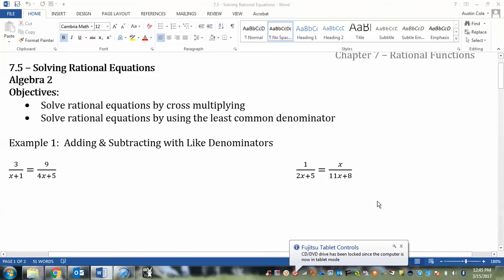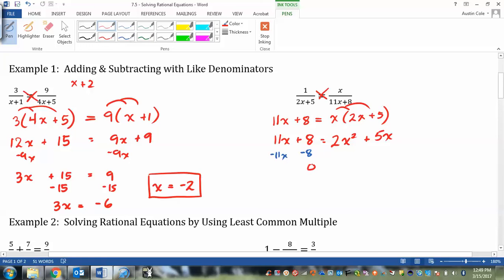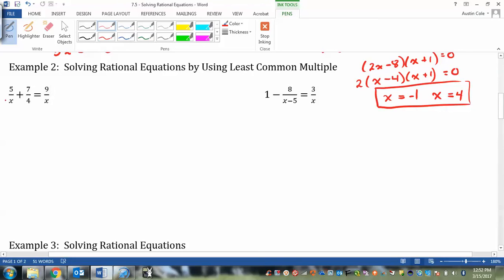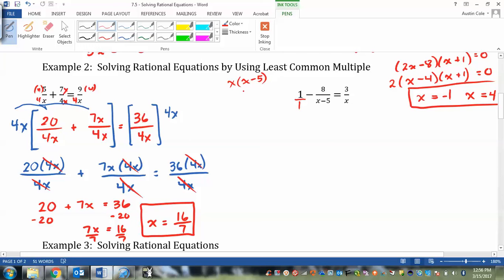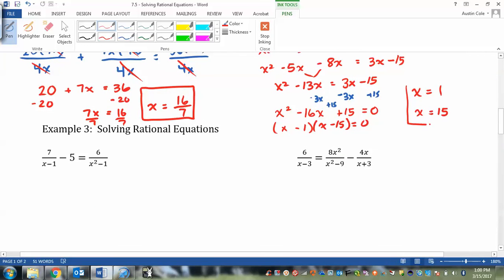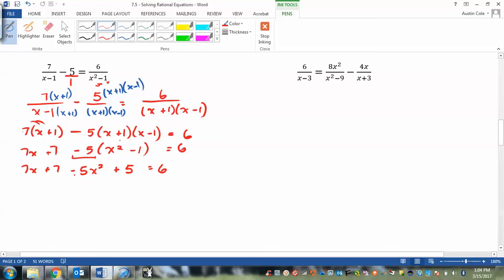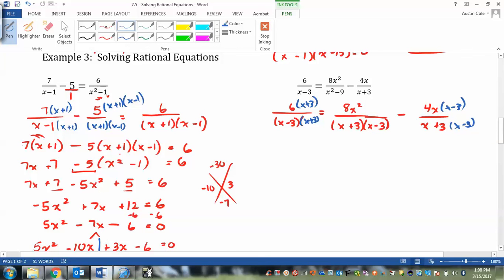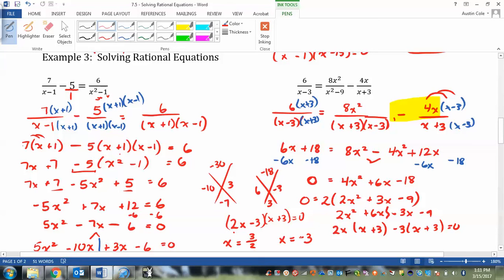7 5 Solving Rational Equations VIDEO